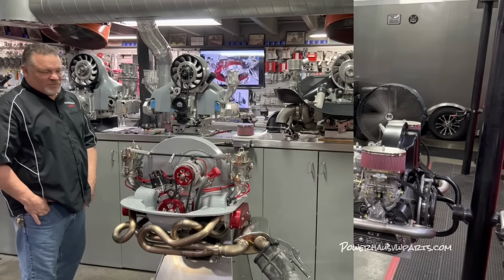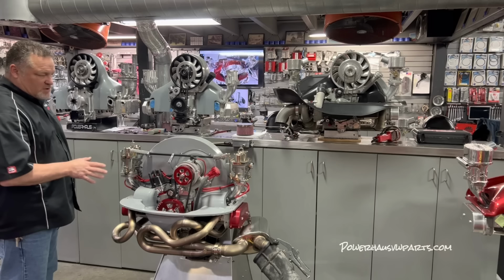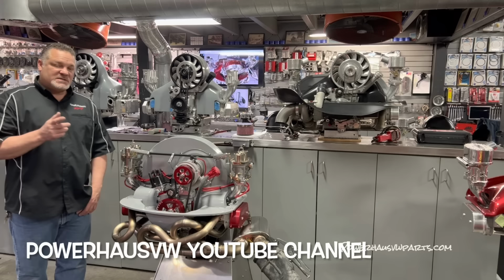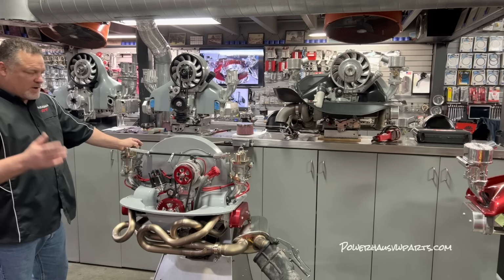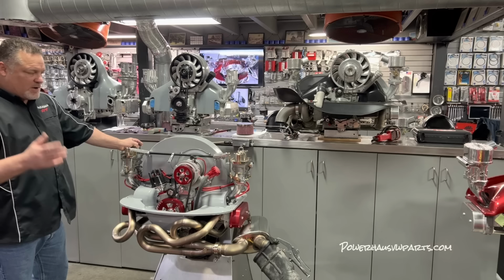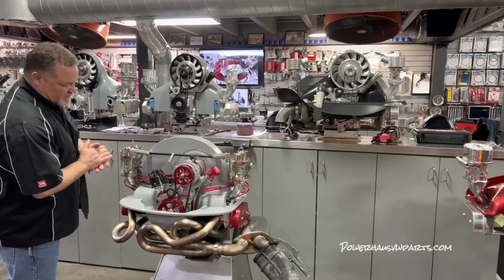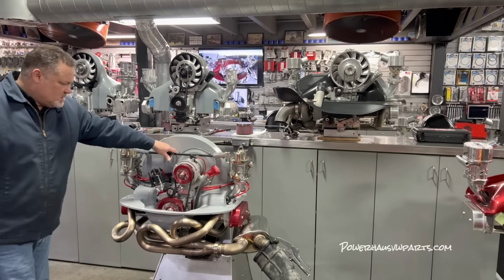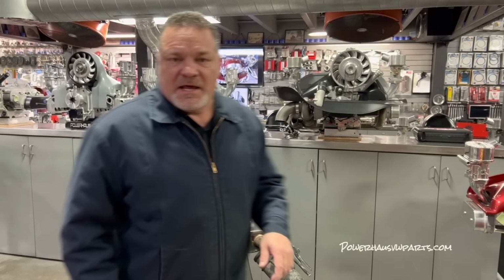120HP Powerhaus 1914cc VW Air-cooled Engine Built for Richard Bowman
Brand New Powerhaus Built Aftermarket VW Engine dialed in on our engine dyno and now ready for customer to pick up.
This one is a 1914cc Turnkey Engine with Dual Weber 44idf Carburetors, Engle 120 camshaft, 1.25 rockers,  1 5/8 stainless A1 Sidewinder exhaust system, MST Serpentine pulley's, powder coated gray sheet metal and will be going into a 1972 VW super beetle.